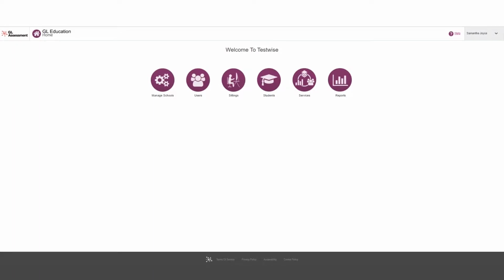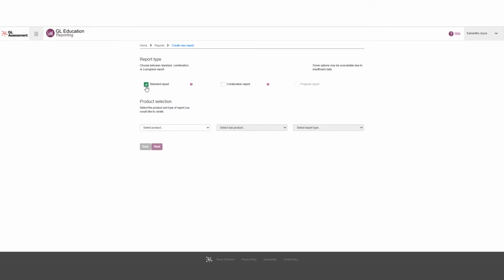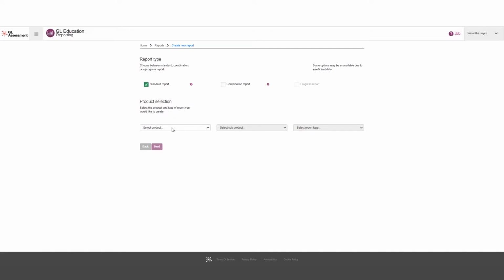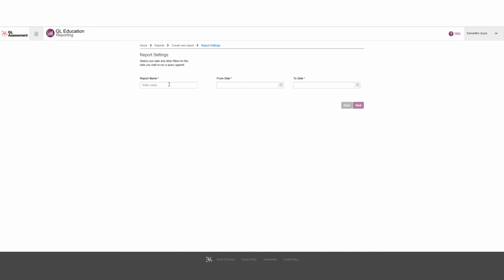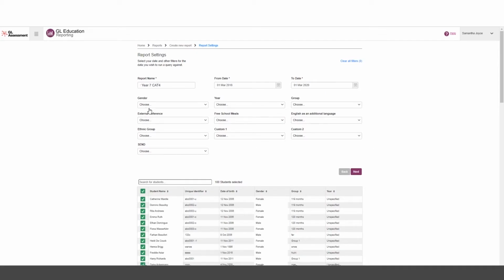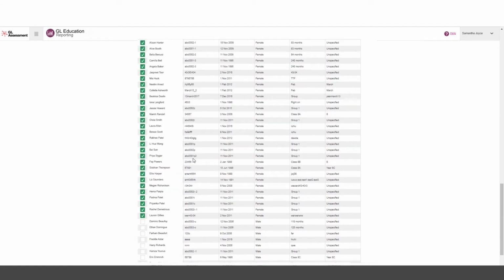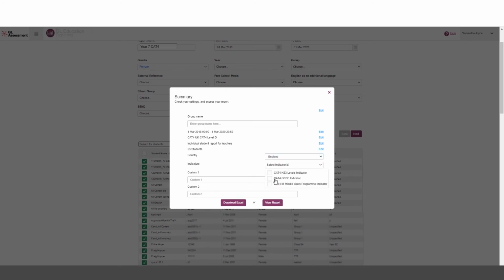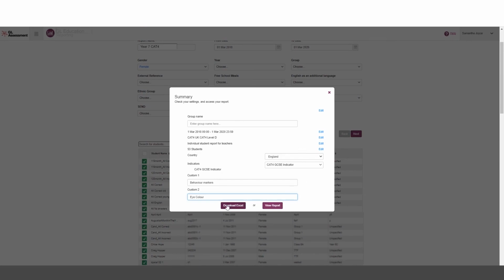New reporting I Testwise upgrade 2021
We've introduced new features to our online testing platform - Testwise - to save you time and improve reporting. In this video, find out how you can save time with our new online reporting system.